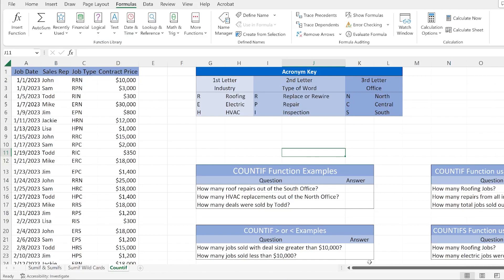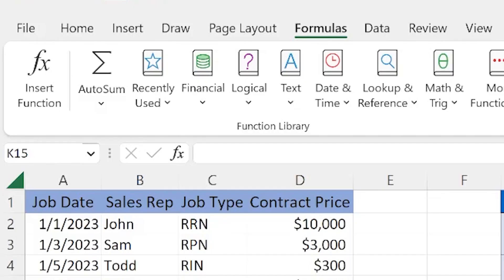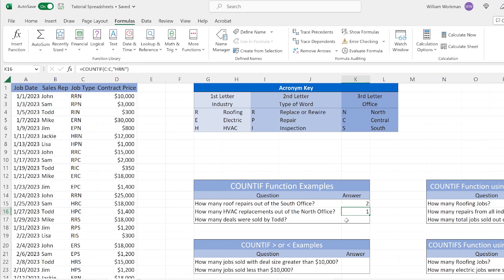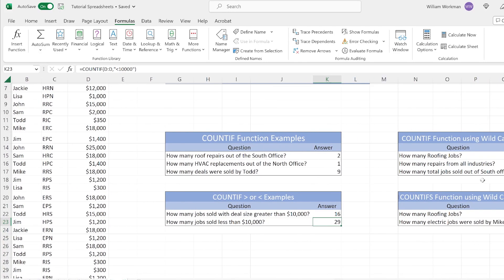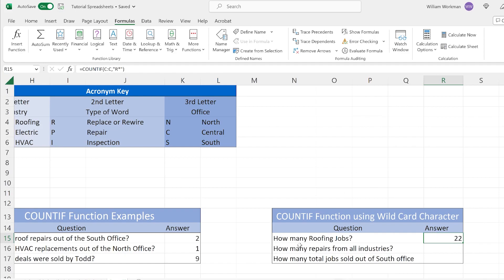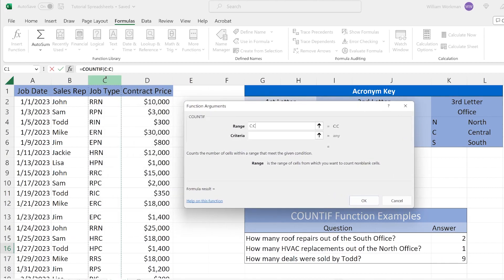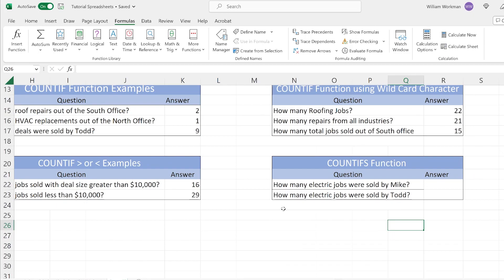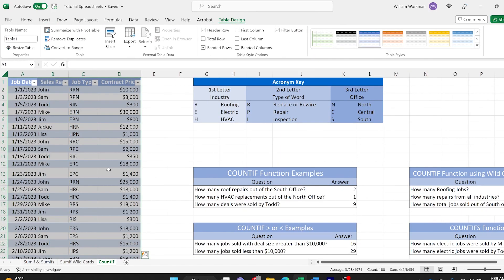COUNTIF Function in Excel Tutorial - (Realistic Examples) COUNTIFS & Wild Card Characters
The COUNTIF function is a function in Excel that filters out data to a specific criteria and then counts the total number of cells that contain data that match the criteria.  In this short Microsoft Excel tutorial I am showing you examples of how and when you would use the COUNTIF function and COUNTIFS function in Microsoft Excel. I also show you how to use wild card characters with the COUNTIF funtion. I also briefly show you why you may want to use the COUNTIF function instead of using an Excel Table which can also perform the same function.

0:00  COUNTIF Intro
2:12 How to Use the COUNTIF Function
5:33 COUNTIF Function Greater Than or Less Than Values
7:02 COUTIF Function using Wild Card Characters
13:28 COUTIFS Function in Excel
16:27 COUNTIF vs Using Excel Tables